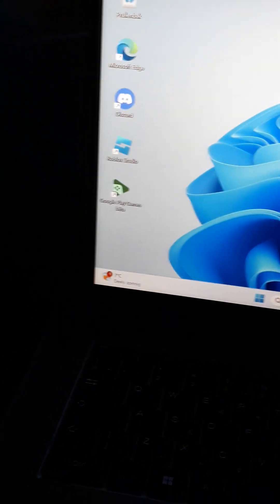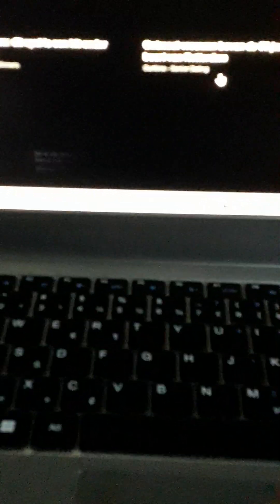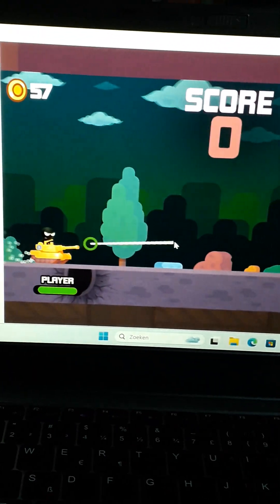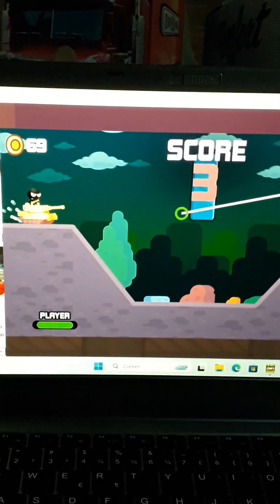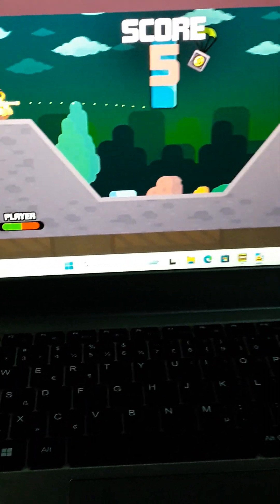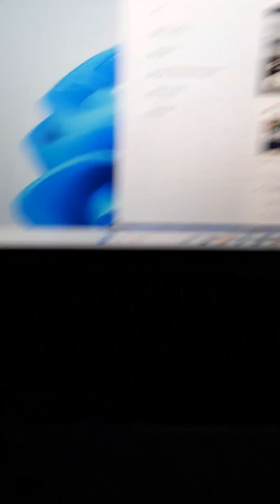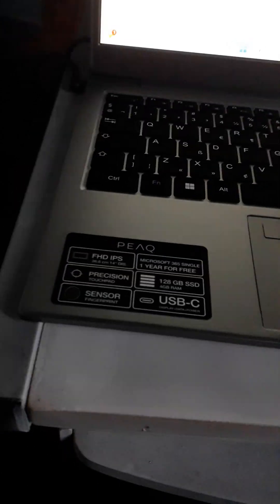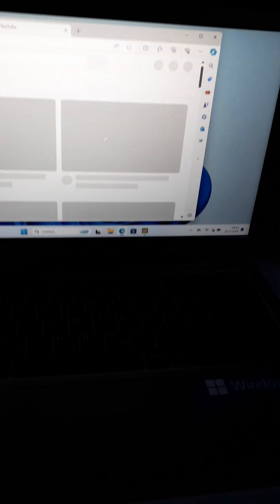a random gameplay on my pc